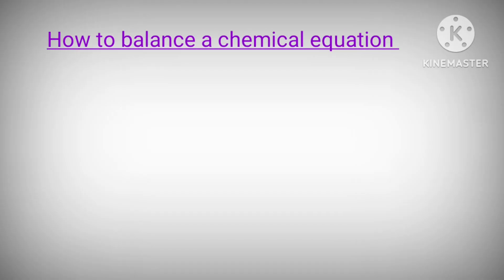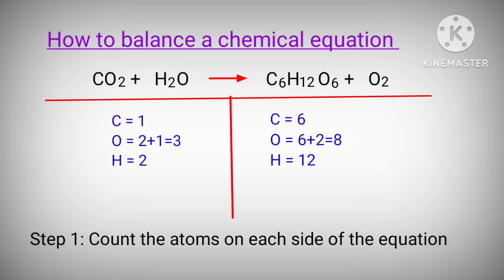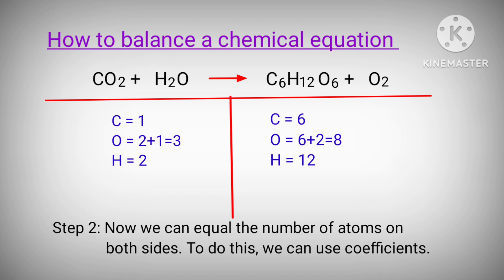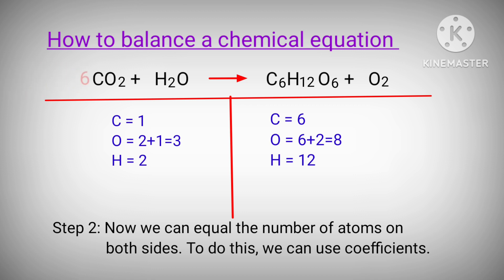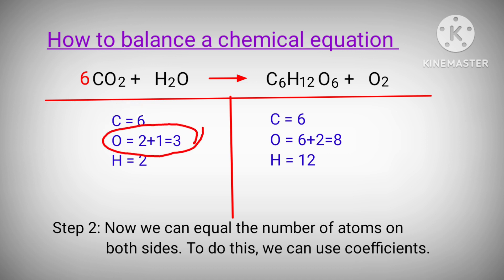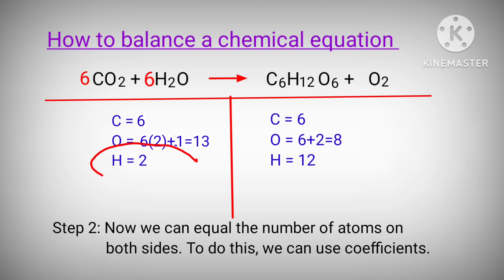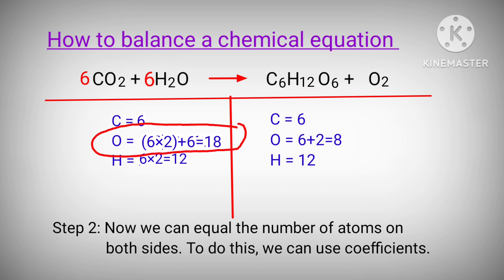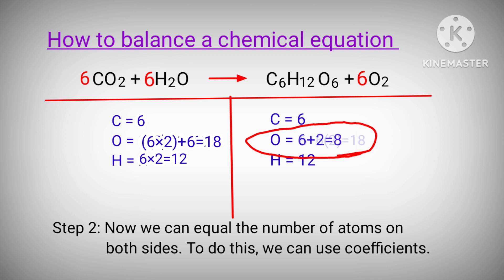How to balance a chemical equation? CO2+H2O=C6H12O6+O2 @chemistryguide786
How to balance a chemical equation by law of conservation of mass @chemistryguide786
balance the chemical equation by traditional method.
co2+h2o=c6h12o6+o2
carbon dioxide and water are reacts to form glucose and oxygen.